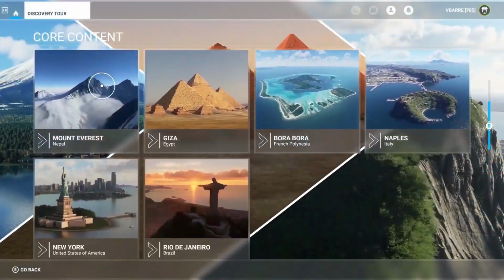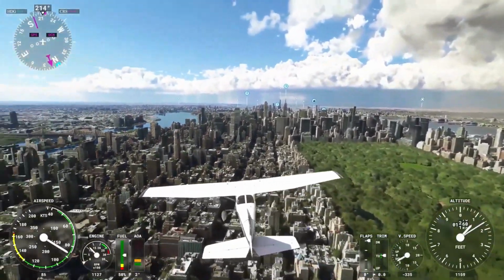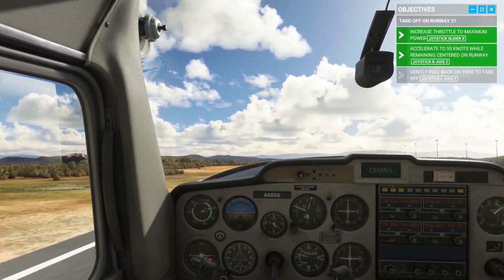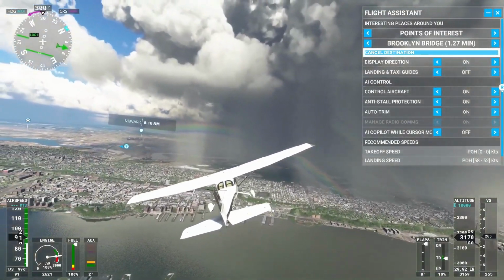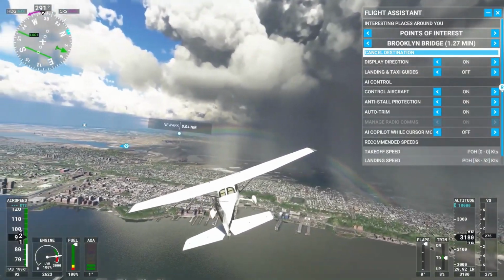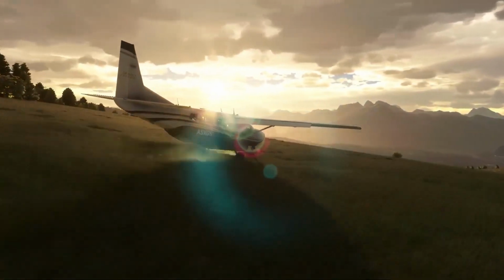Microsoft Flight Simulator - First Xbox Series X|S Gameplay & New Features (also coming to PC)